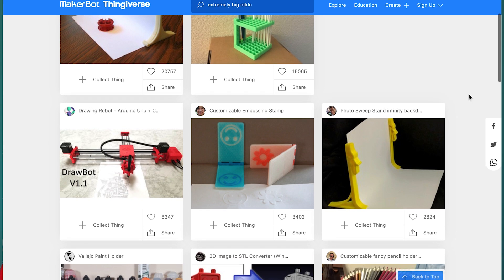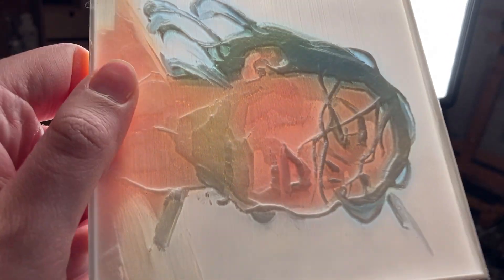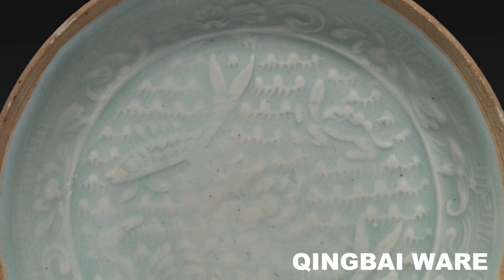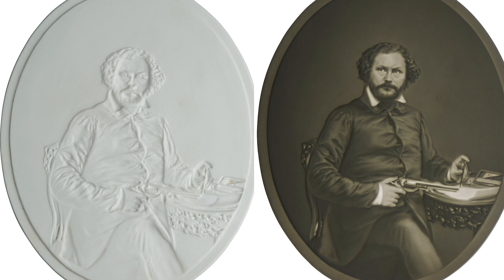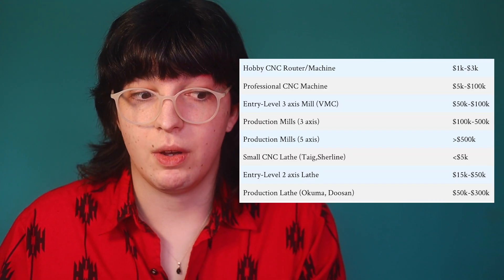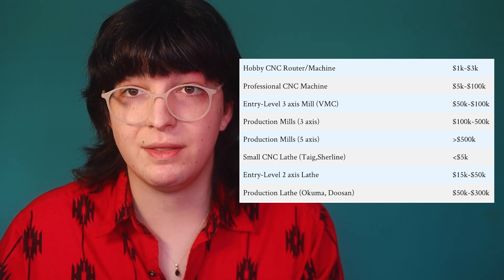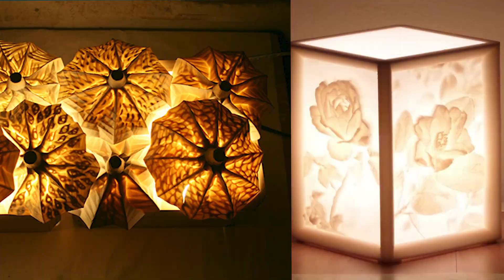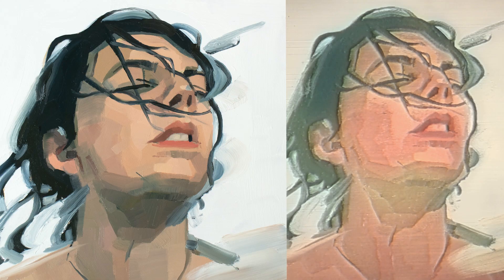How 3D printing saved an (almost) lost art form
Today we are talking about the history of lithophanes and how 3d printing helped them come back from complete obscurity!

Thank you to Caleb Kraft for the help with printing and timelapse footage, you can check out his video game peripherals for folks with physical disabilities